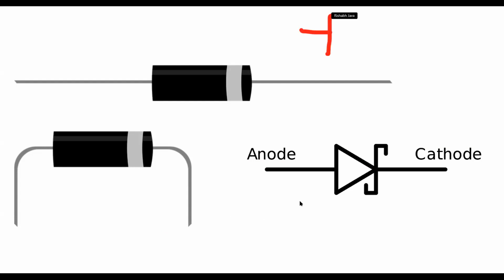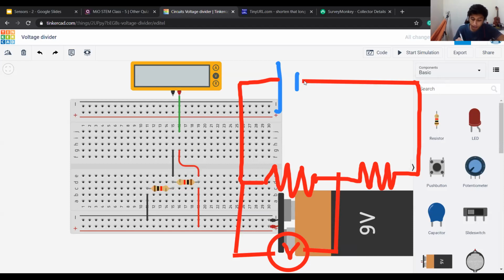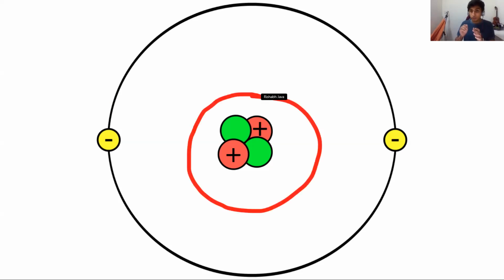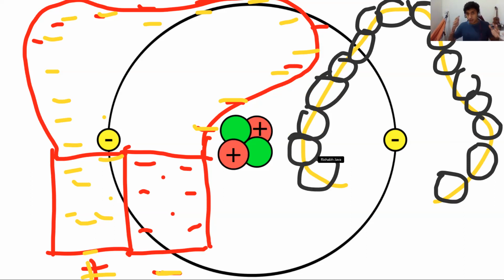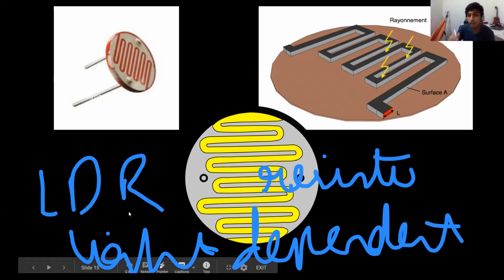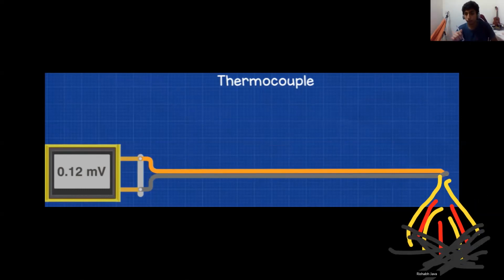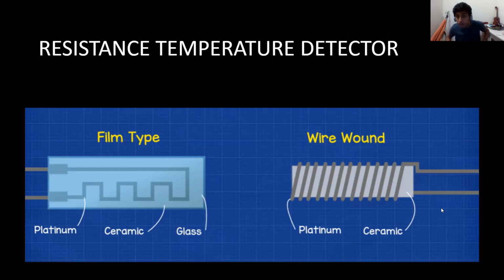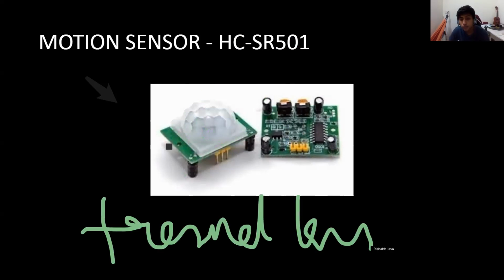MiO STEM Class - 5